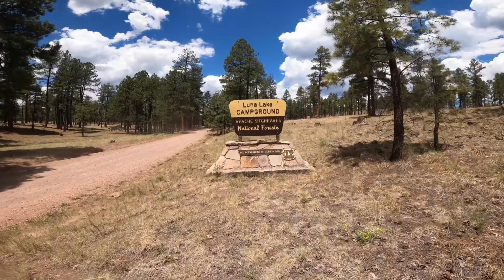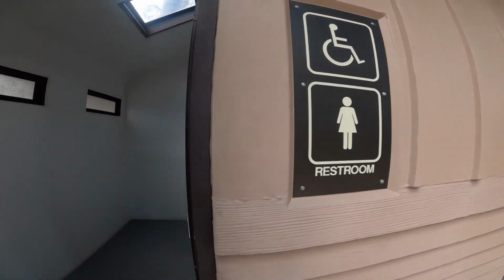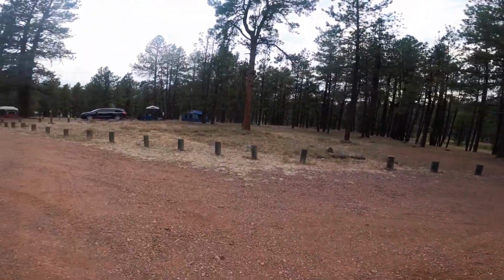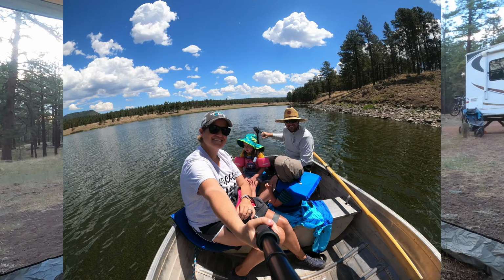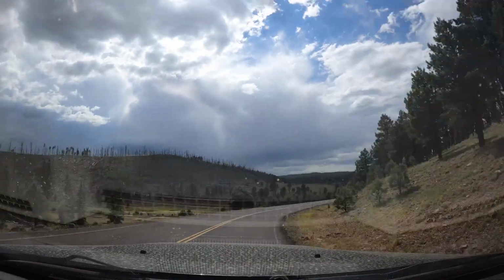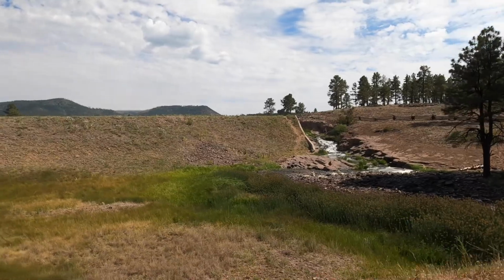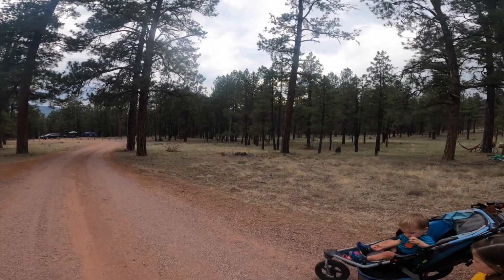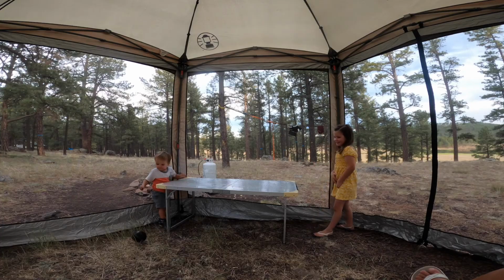RV ARIZONA - Luna Lake Campground Review in Alpine, AZ (July 2020)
Video review of the Luna Lake Campground in Alpine, AZ!